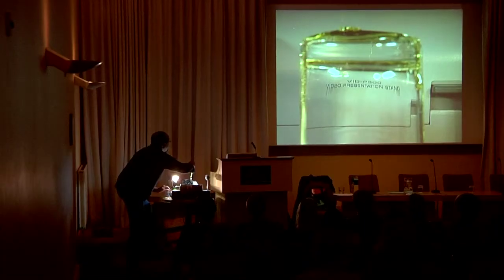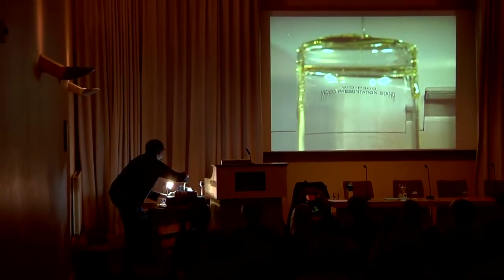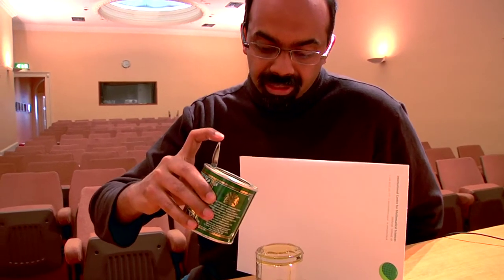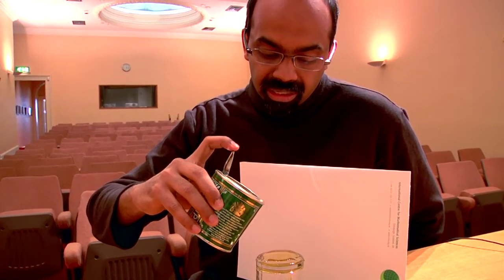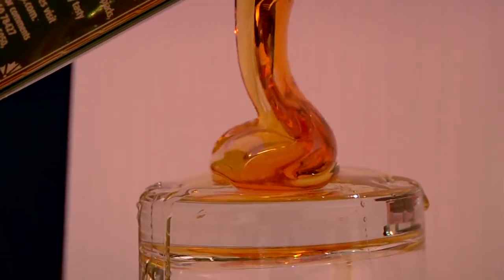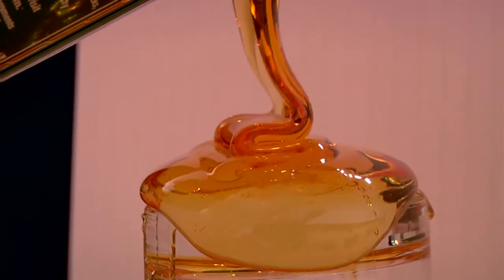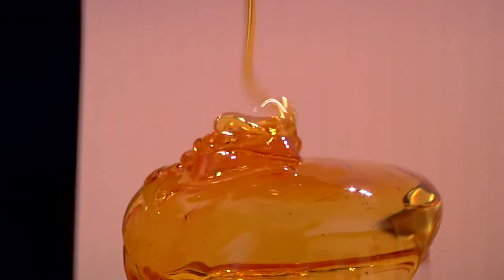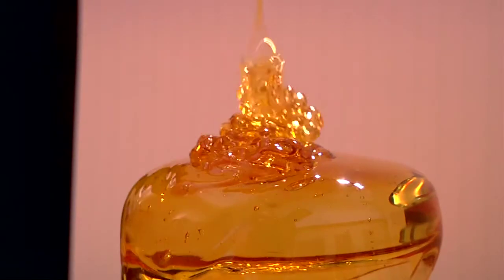Mathematics and the Shape of Nature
Interview with Mahadevan (Harvard) about how mathematics can be used to explain the shape of nature.  Filmed as part of a Meet the Mathematicians event at the Royal Society of Edinburgh.